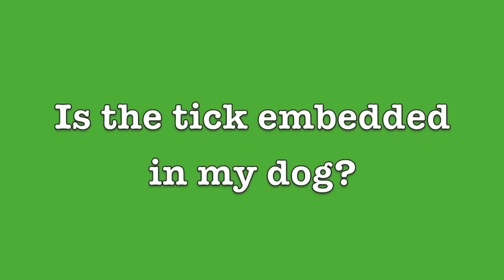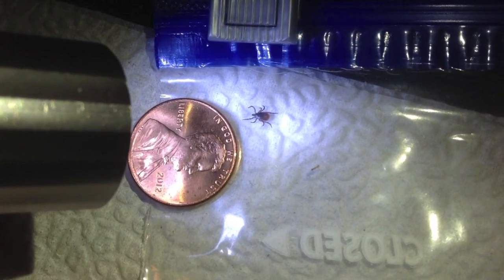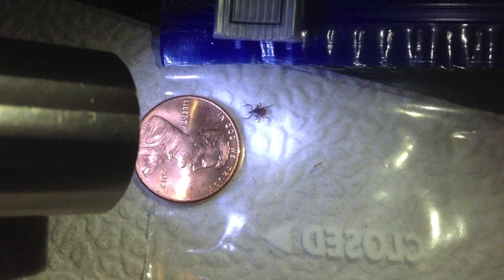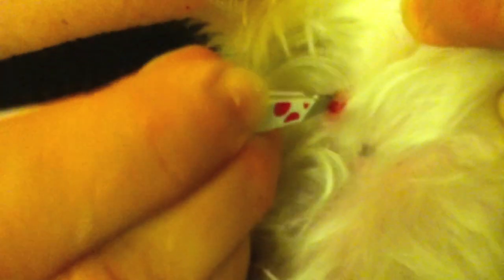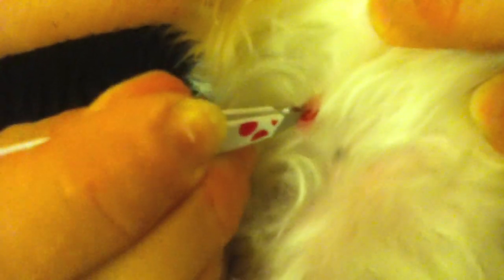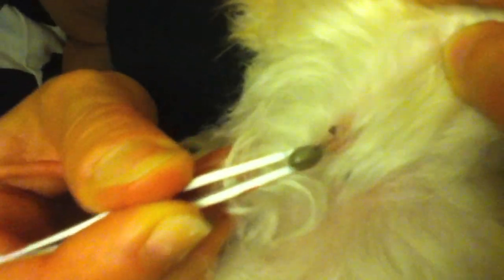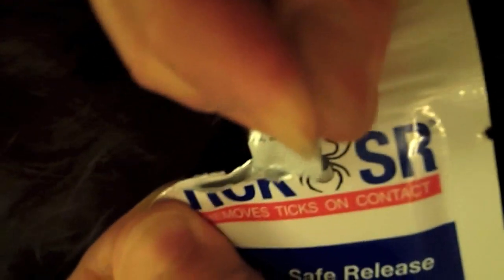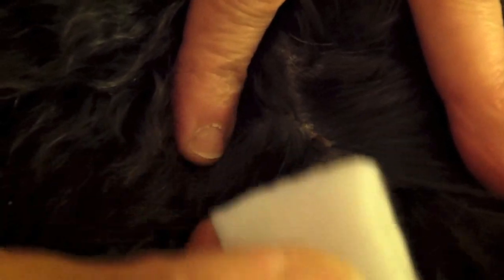Embedded Tick: Tick-SR